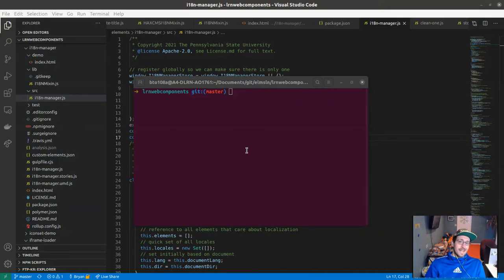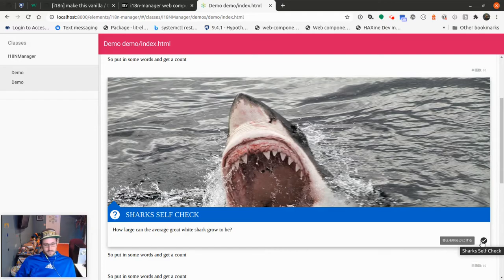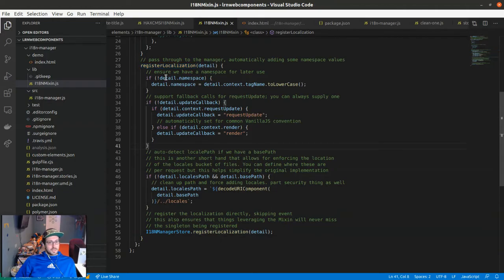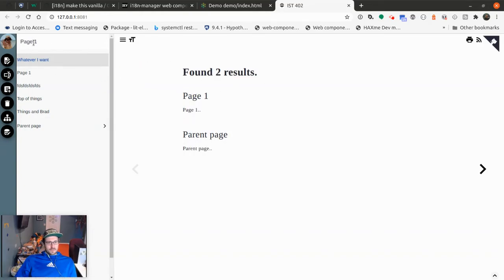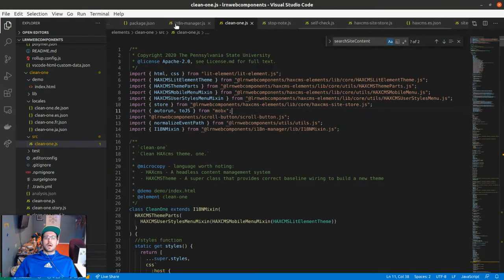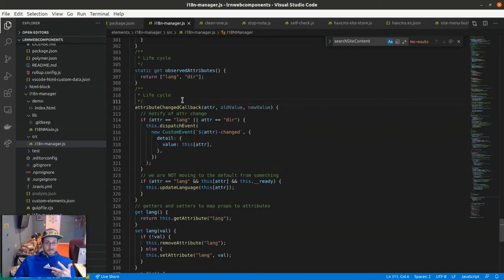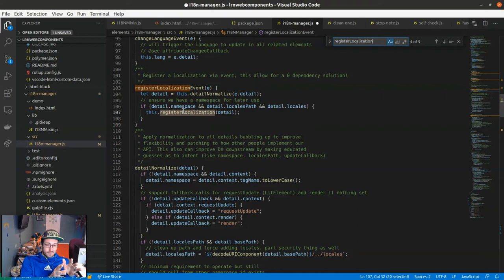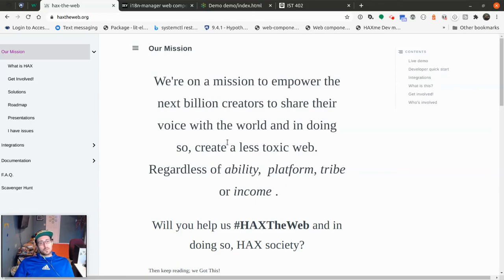i18n-manager - a VanillaJS web component for i18n!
This is a follow up to past writings about the i18n-manager on dev.to. This video talks about 0 dependency integrations, shows some additional integrations as i18n-manager starts being used in HAXcms and discusses how I took out the LitElement dependency to make it a VanillaJS implementation.